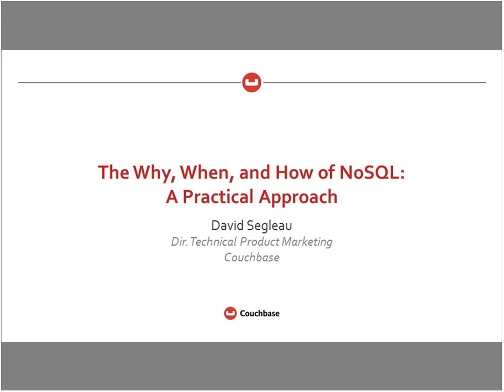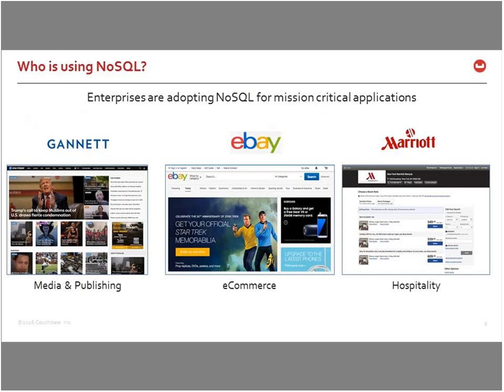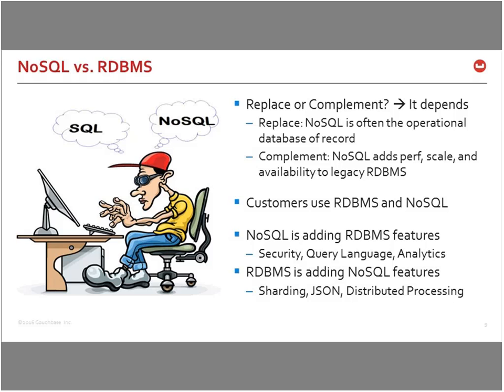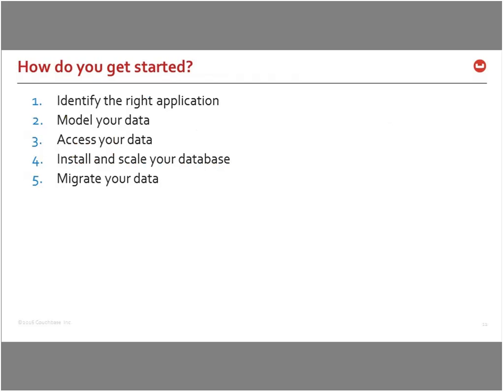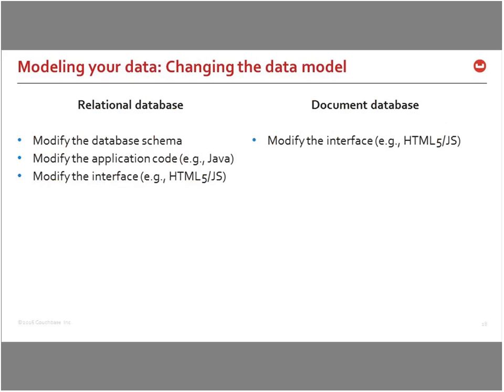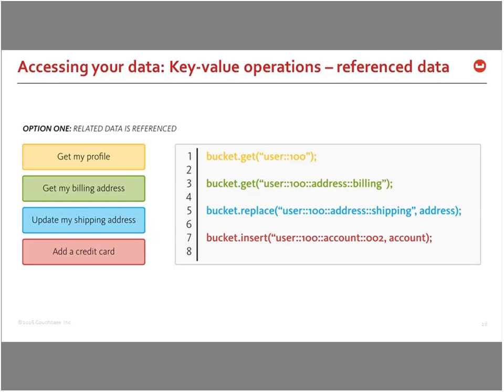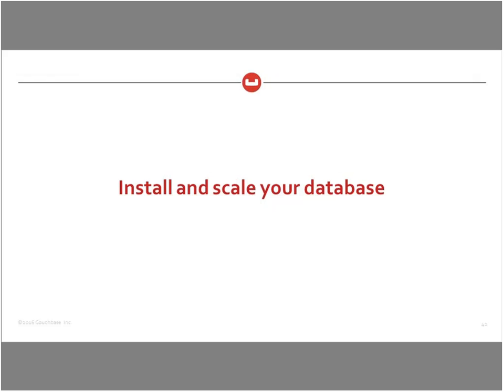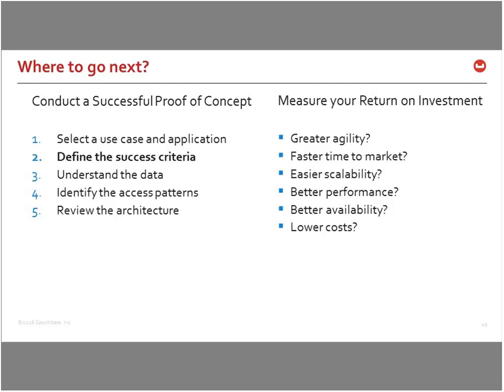The Why, When, and How of NoSQL - A Practical Approach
More and more Fortune 1000 companies like Marriott, Cars.com, Gannett, and PayPal are choosing NoSQL over relational databases like Oracle, SQL Server, and DB2 to power their web, mobile, and IoT applications. Why? Lower costs, higher performance and availability, better agility, and easier scalability. According to The Forrester Wave™: Big Data NoSQL, Q3 2016 report, “NoSQL is no longer an option.” Come see why.

This webinar is intended for developers, architects, and database engineers who are considering NoSQL as an alternative to relational databases. If you’re looking to add NoSQL to your environment, this webinar will show you how to get started and avoid potential pitfalls.

You’ll get practical advice, including:
•Key considerations in moving from relational to NoSQL
•How to identify applications that benefit most from NoSQL
•Data modeling and querying with NoSQL
•Migrating your data to NoSQL
•Best practices for making the switch